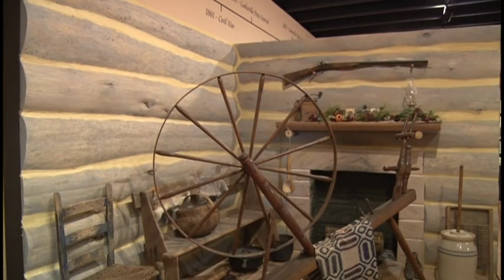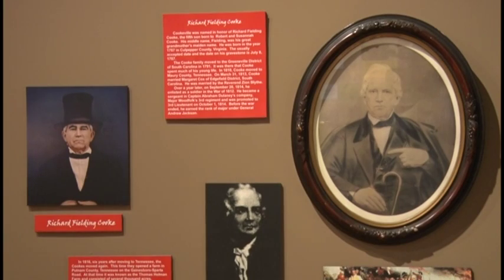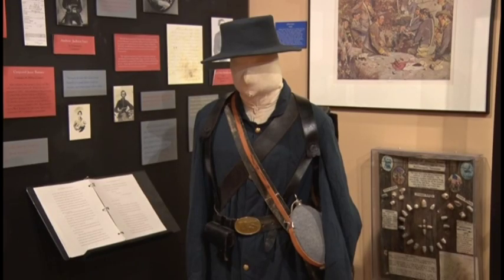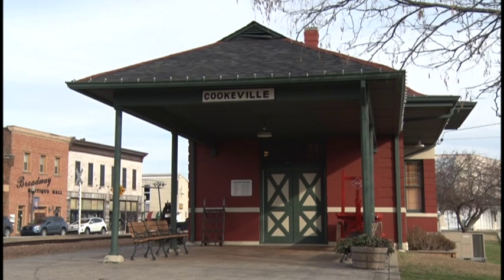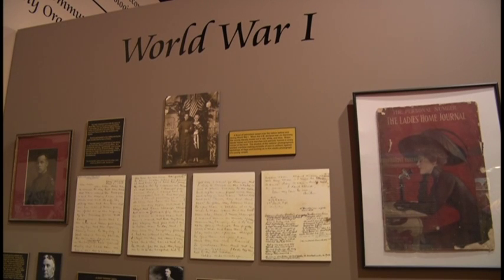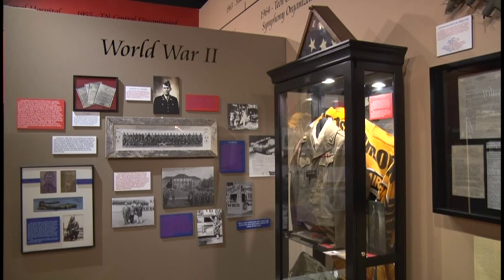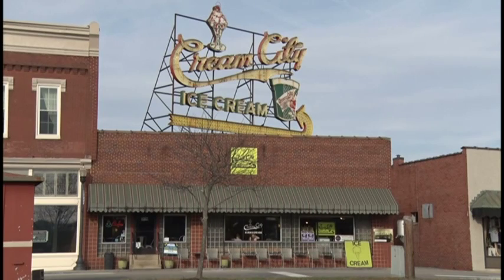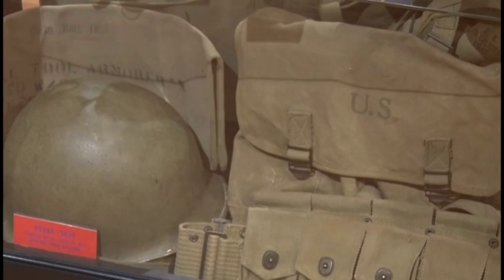CookevilleHistoryMuseum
This week on NCTV, we visit a museum in the Upper Cumberland that features the history of one city.